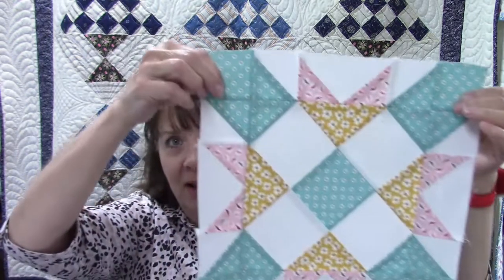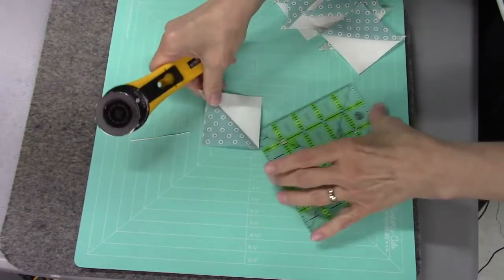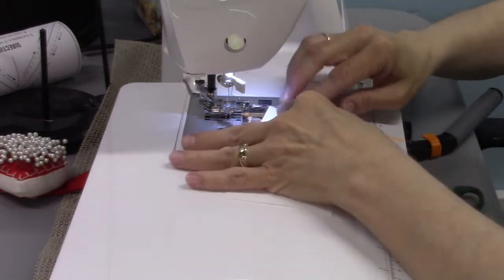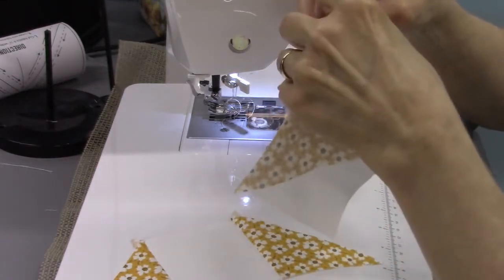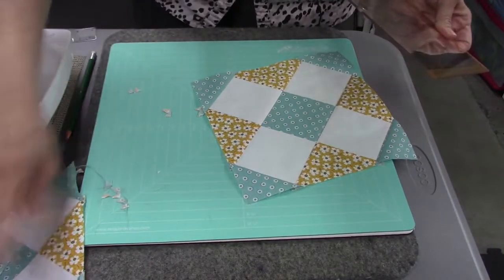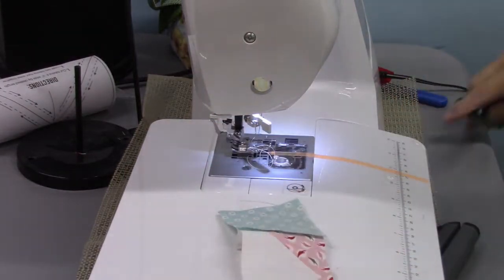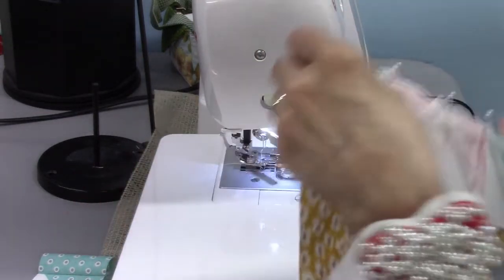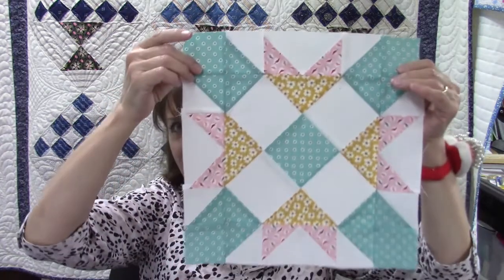Swing In Center - Vintage Quilt Block #29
Swing in the Center is a 12 inch quilt block that is made with half-square triangles and flying geese units. This intermediate level block does not go together like most traditional blocks It is made with a pieced block in the center and rows of units surrounding it.

Credits:
Video production and quilting designs by Susan Loftin